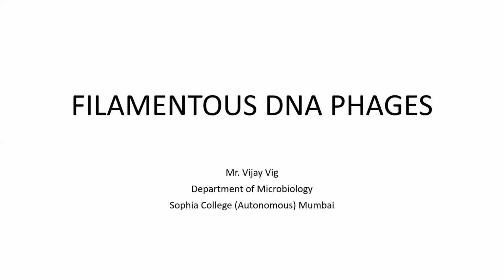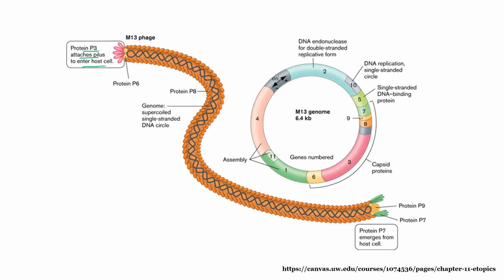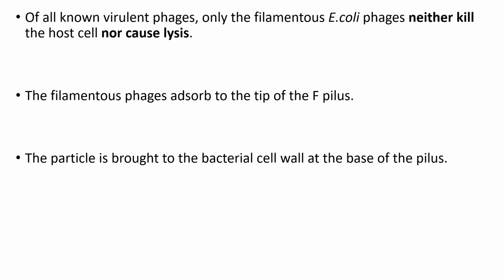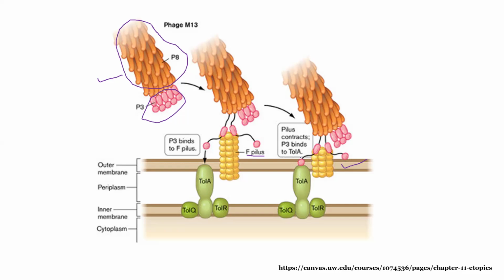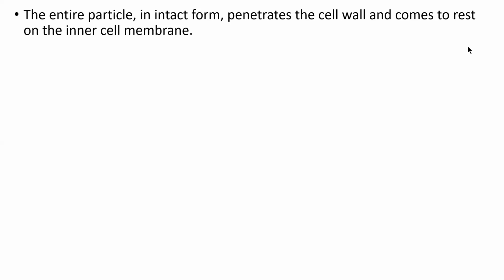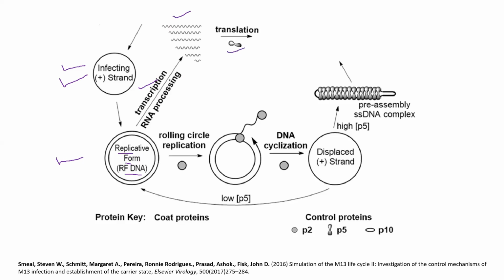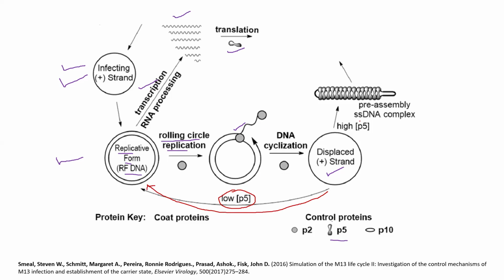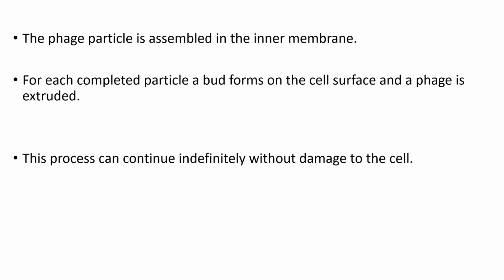Lecture 7 M13 Bacteriophage